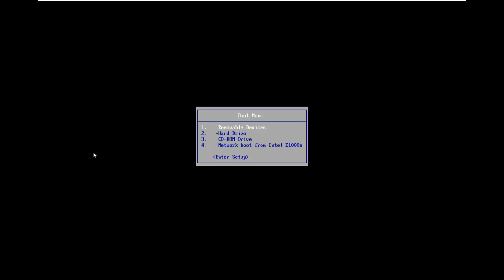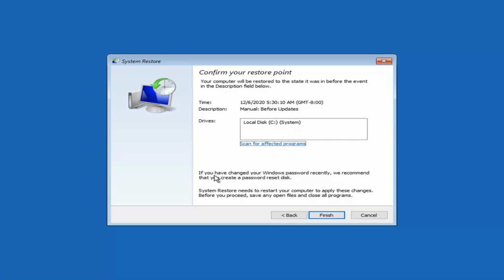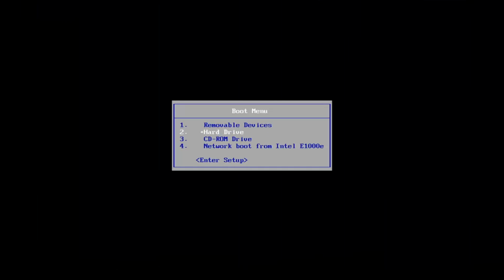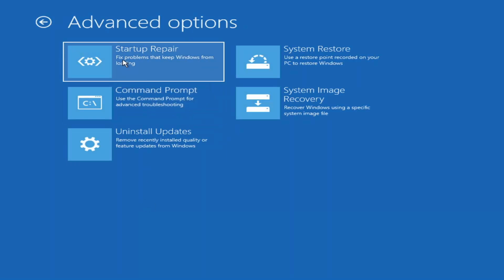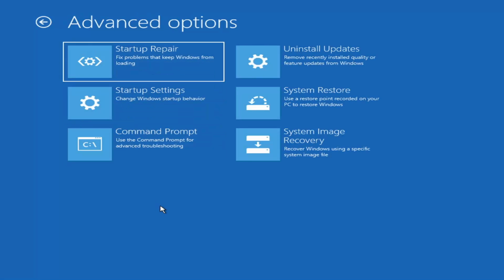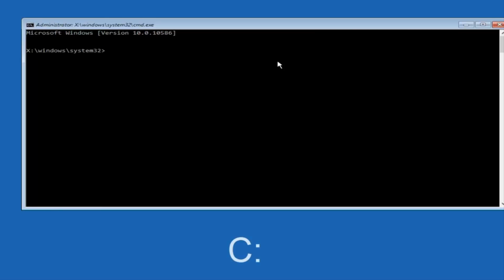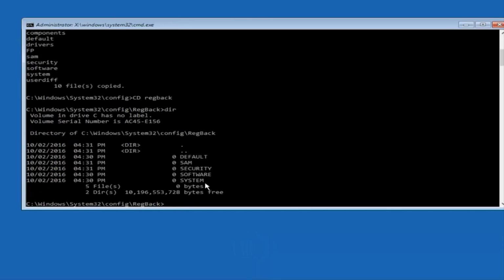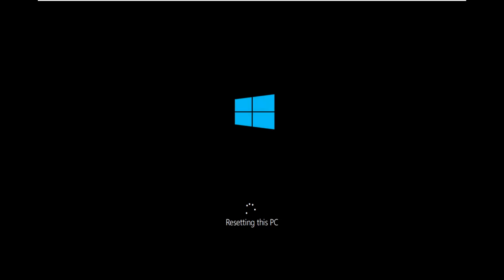Windows 10 Stuck on Preparing Security Options - How To Fix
The “Preparing Security Options” message is an issue that has plagued Windows 7 users, and we still have no clear answer as to what it is. There have been speculations that the issue is caused by a virus, as well as hardware problems, but the one cause that has been most heard about, and nobody wants to confirm, is that this issue is due to a couple of faulty Microsoft updates. However, nobody from Microsoft, even people responsible for their forums, have confirmed this so far, even though a number of users have spotted this as the cause of the problem.

There are cases when your Windows 10 PC can encounter an issue where it gets stuck and will display a message that says, “Preparing Security Options”. If this is happening to your Windows 10 PC, you won’t be able to use your keyboard or even mouse and your screen will only be stuck on the screen as mentioned above.

As your computer is still stuck, you will be left with no choice but to shut it down and restart it. Tap the F11 key as soon as your PC powers on. This will take you to the Advanced Startup options where you can carry out some steps. If it still didn’t work, you have to boot your Windows 10 PC into Safe Mode and then try out the troubleshooting options below.

What happens when you get this issue is your computer severely slowing down, and when you attempt to open Task Manager via the Alt + Ctrl + Delete combination in order to see which process is slowing down your computer, you will be greeted with the “Preparing Security Options” message and a blue welcome/log off screen. This issue is known to appear after you have updated your computer with a few corrupt updates related to Explorer.exe and the update of Internet Explorer 8 to Internet Explorer 11.

A piece of software is never perfect. And Windows 10 is not an exception. Some of the users often report an issue where their computers are stuck on a screen that says Preparing Security Options. When this is happening, these users will not be able to use their keyboard or mouse in any way and will be stuck on that screen until its processing is done. A similar issue was reported by users running Windows 7, Windows 8 or Windows 8.1. This issue often persists when the operating system is trying to load the lock screen or the log-on screen. And even sometimes when they are trying to load the Task Manager.

Microsoft has been improving upon its operating systems with every version the launch and every update they release. However, it is a known fact the current version is far from perfect. Hanging and freezing are less frequent, but still an issue. At times, we can wait for the system to regain life, and in other situations, we are forced to shut it down and restart it. Once such case is when the system gets stuck on the following screen: